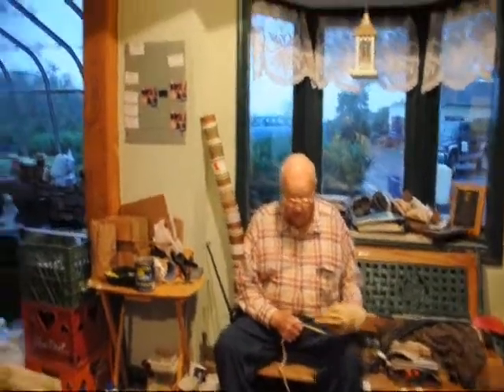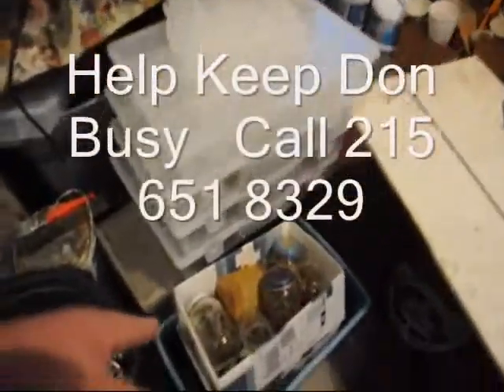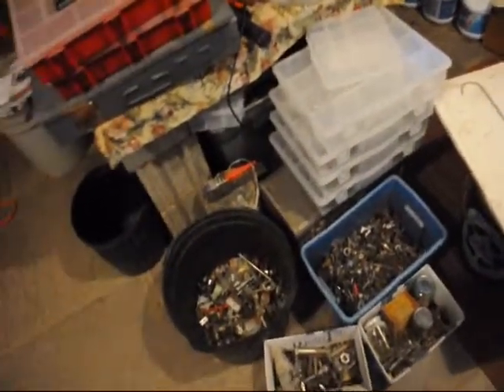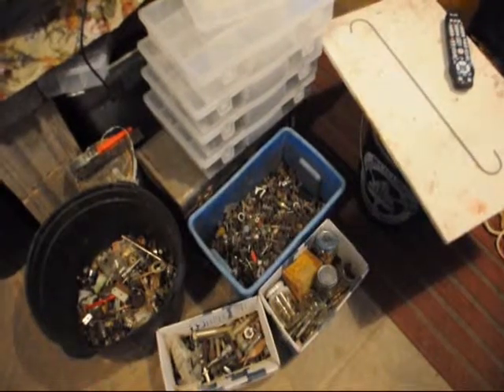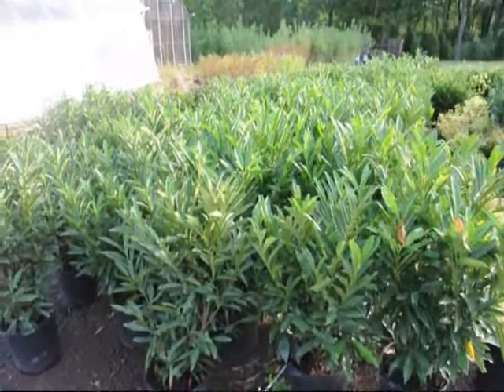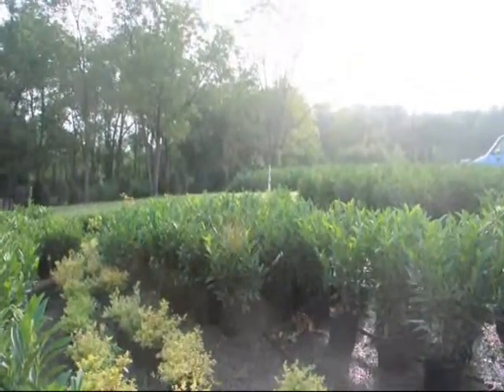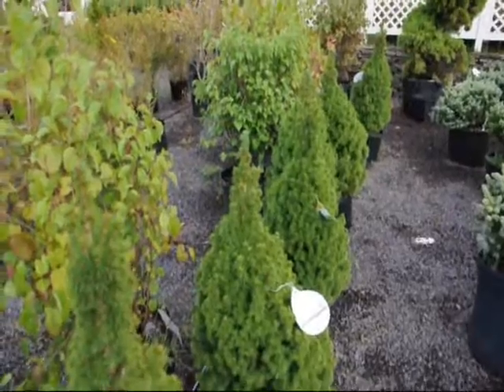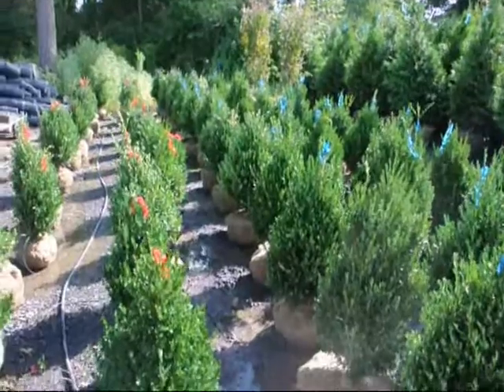Don Keeps on Worken In Our shop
Don Keeps on Worken In Our shop At Highland Hill farm we are a tree Farm Letter to Parents of WHS Seniors from Principal Randy Newland RE ...
Apr 13, 2006 ... We have distributed this detailed handout to all the Seniors but we also wanted you to ... You must be logged in to post a comment. busy ...
- Cached - Similar►How to Keep Someone With Alzheimer's Busy and Active | Care2 ...
Mar 27, 2009 ... By Paula Spencer, Caring.com senior editor. Keeping busy stimulates the brains of people with dementia while boosting a sense of usefulness ...
- Cached - SimilarSeniors Being Bored - Humana Customer Support Answers
My retired husband is bored with "keeping busy" activities! Any suggestions? Mom's home is not senior-friendly. We want her to move to a retirement ...
- CachedPulse: What's keeping our FPs busy?
by S Martin - 2003
What's keeping our FPs busy? Shelley Martin. Senior Analyst CMA Research, Policy and Planning Directorate. Other Sections▼ ...
› Journal List › CMAJ › v.168(12); Jun 10, 2003Keeping Your Elderly Parent Busy in a Nursing Home
What to do when your senior parents complain of boredom in their nursing home or assisted living care facility. ... Part 2 of 2. Keeping Seniors Busy ...